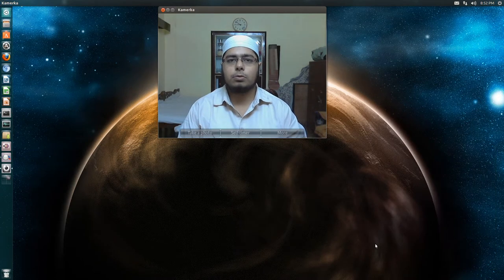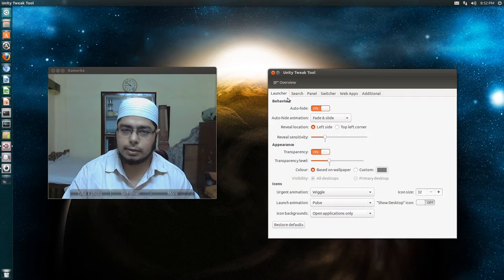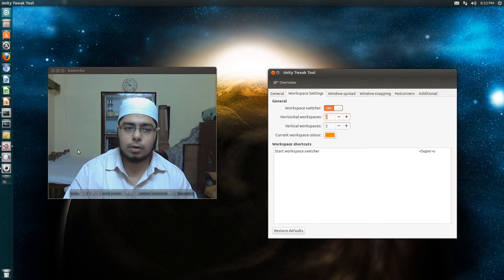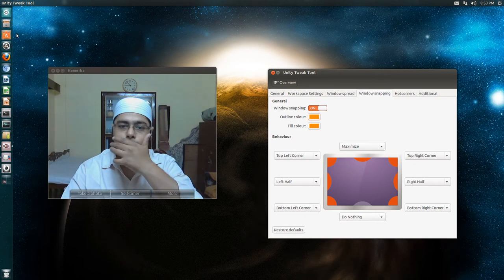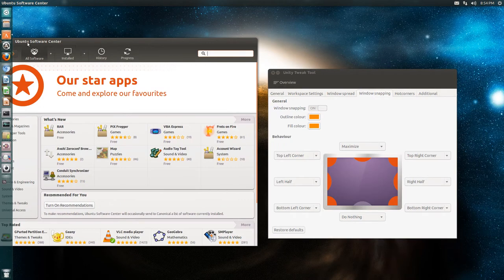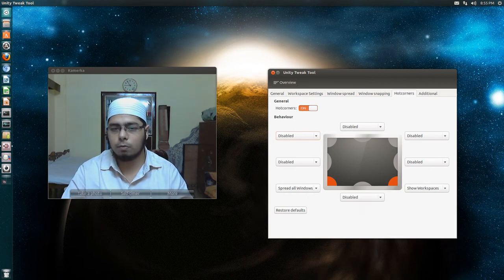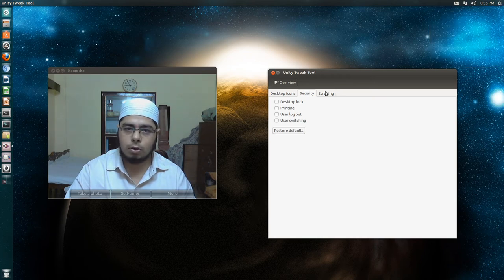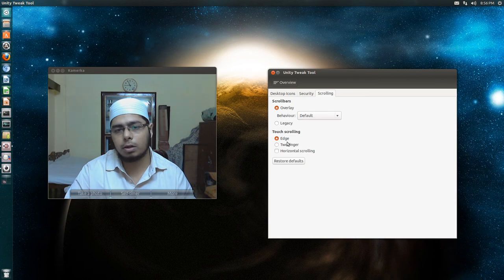Unity Tweak Tool is Top Class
Peace Be Upon You.
There have been attempts to make a Unity configuration software, some lag behind in design and felt overwhelming, and some were just too simplistic.
Enter Unity Tweak Tool, an application that has the right balance of Design and Functionality.
"Freyja Development" team, which to the best of my knowledge includes some great designers and developers are behind this application.

13.04 'Raring' users will find it in the Ubuntu Software Center or just run this command in terminal "sudo apt-get install unity-tweak-tool" , and for 12.10 'Quantal' users, simply add this PPA "ppa:freyja-dev/unity-tweak-tool-daily" and do as told to 13.04 users(w/o quotes of course).
This app isn't available for 12.04 'Precise' users.